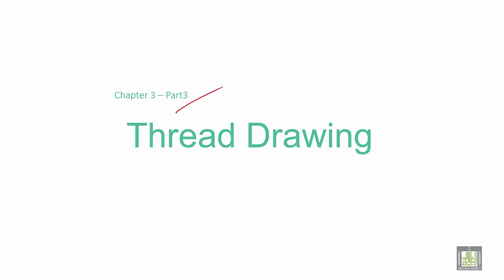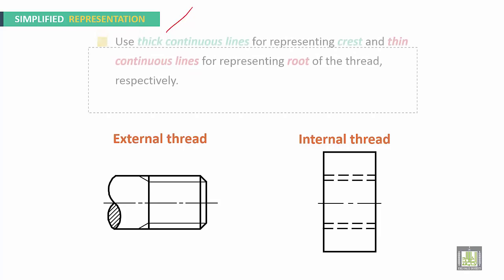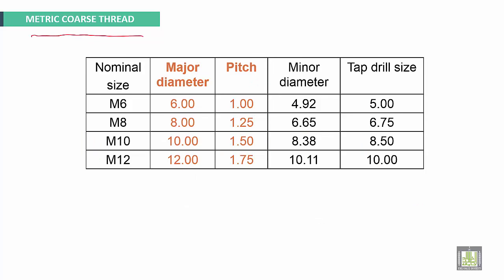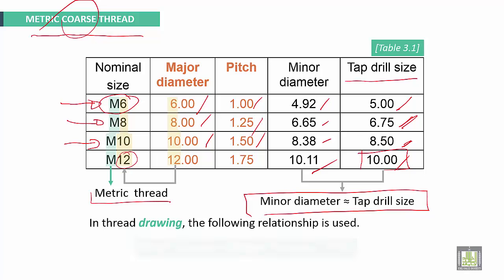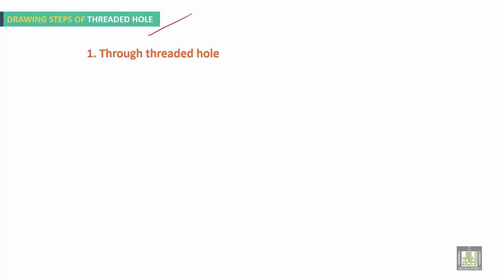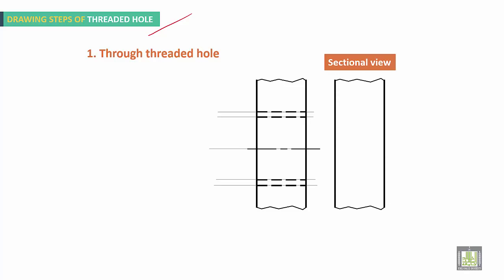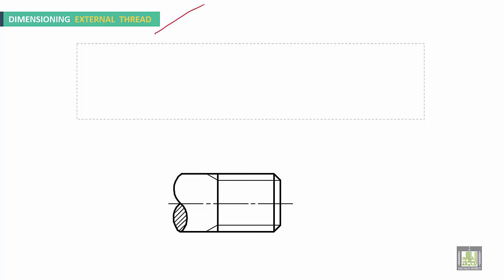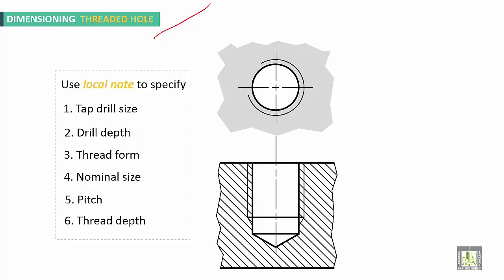Engineering Drawing 2 | Ch3 | Thread drawing and dimensioning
Chapter 3
Threaded Fasteners
Thread drawing and dimensioning